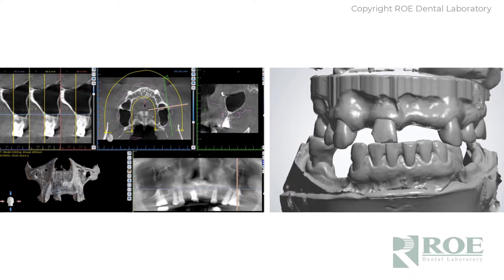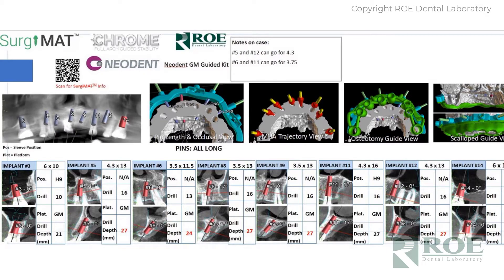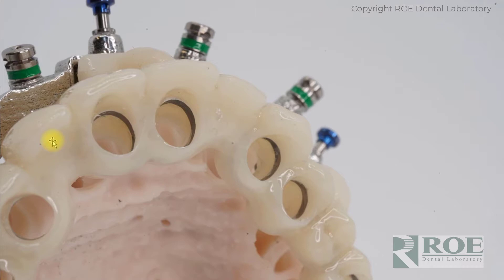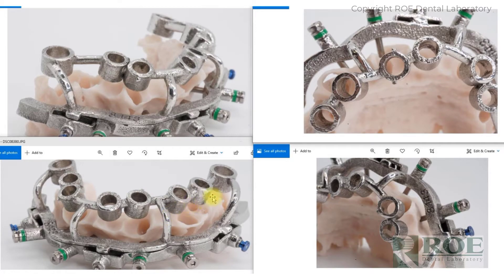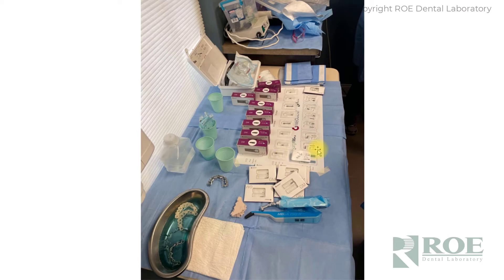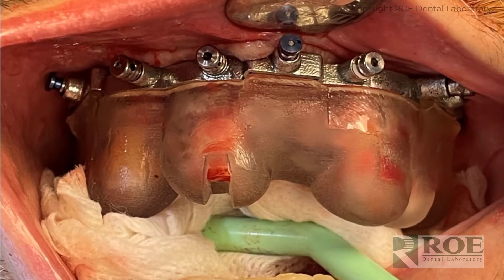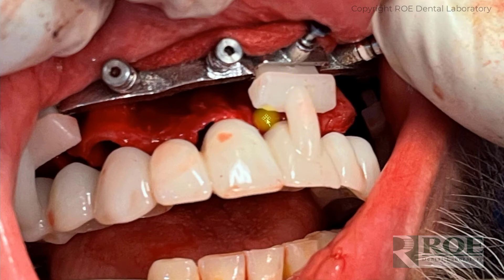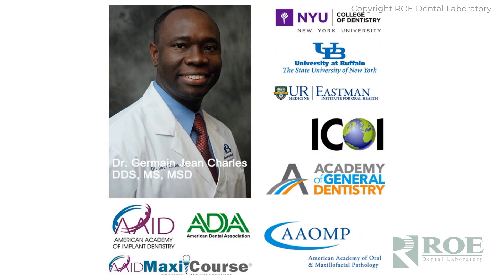CHROME GuidedSMILE Natural: Patient Case Study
This CHROME GuidedSMILE video walks through the details of a CHROME Natural patient case study, starting with the patient records all the way through to the end of surgery. Learn how CHROME Natural is used through each stage of the surgical process.

There is a philosophy of minimal bone reduction surging in full arch dentistry. Most full-arch, immediate-load, cases completed today do not follow this philosophy. CHROME GuidedSMILE was developed for dentists who desire a preplanned, predictable guided All-On-X style surgery. This metal stackable guide coordinates implants, bone reduction, prosthetics, with a simplified final conversion protocol.